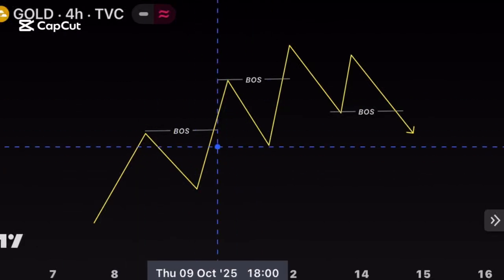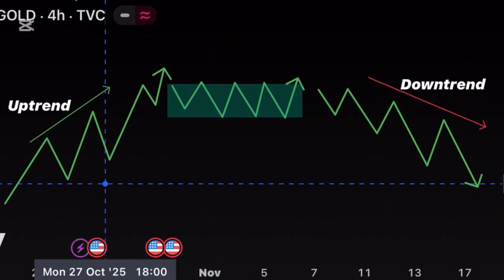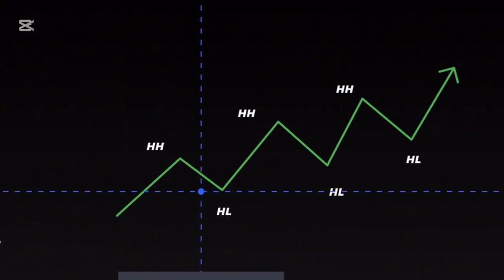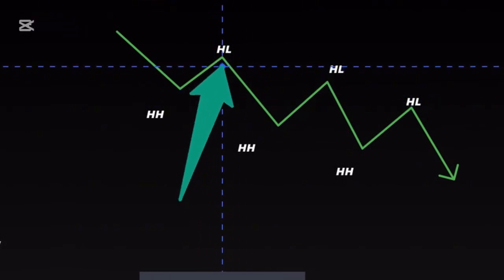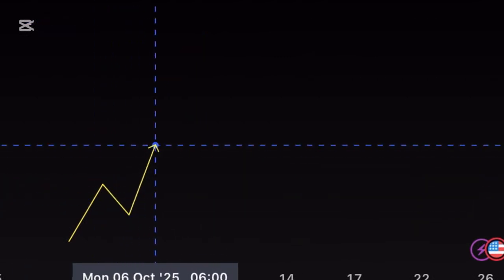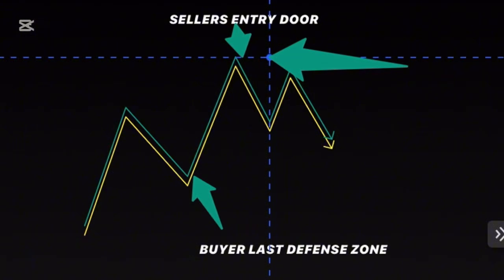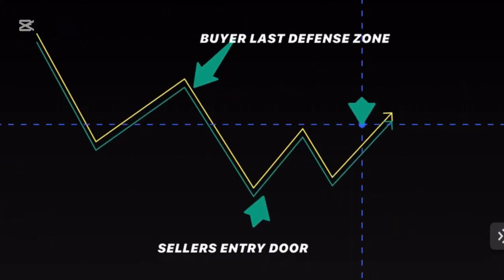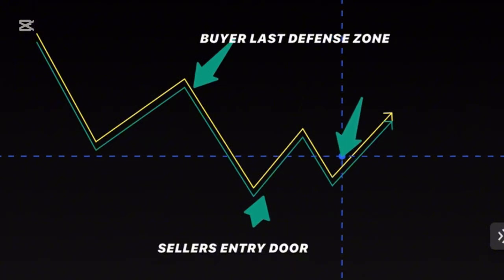Learn To Identify and mark out reversal in 5 minutes (swing high and low)for beginners. SMC + forex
In this video I gave a break down to beginners on how to mark out a correct swing high and low
And how to avoid being cutch on a fake move
This video I also gave you some good forex advice

About market structure and liquidity